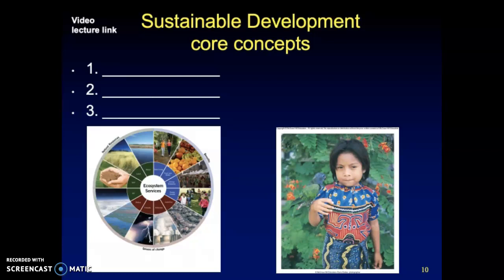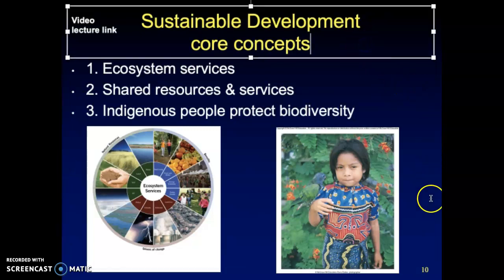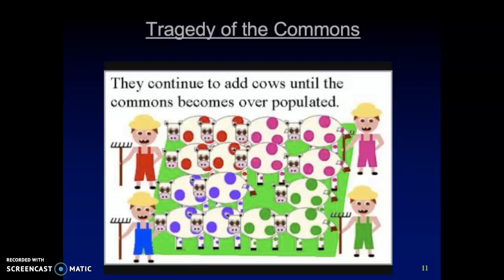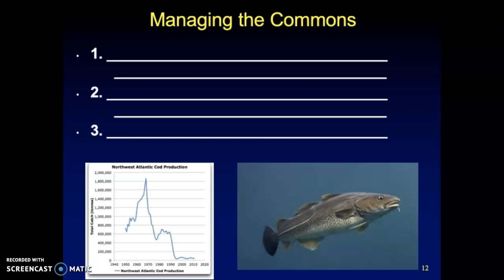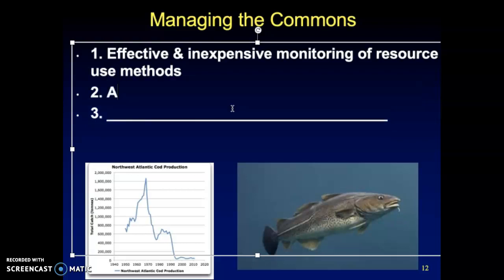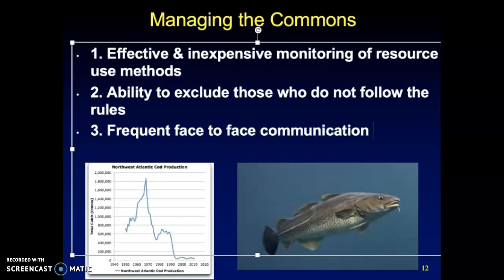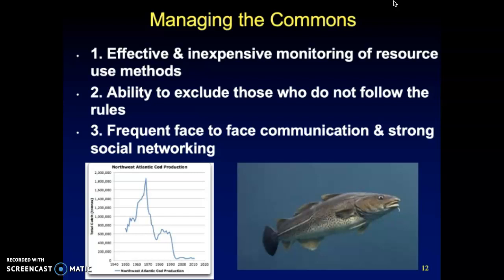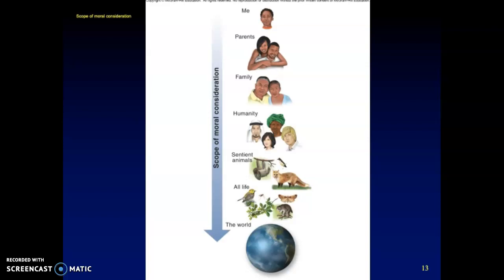Bio 202 Ch 1 lecture